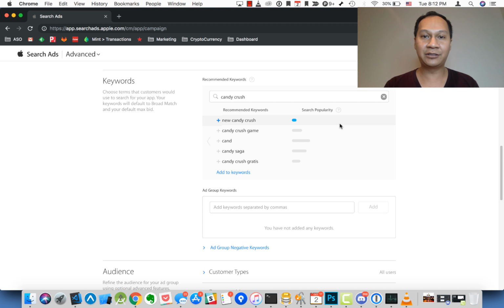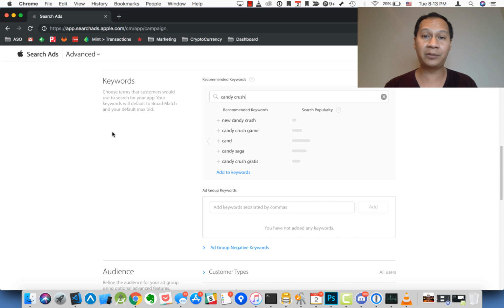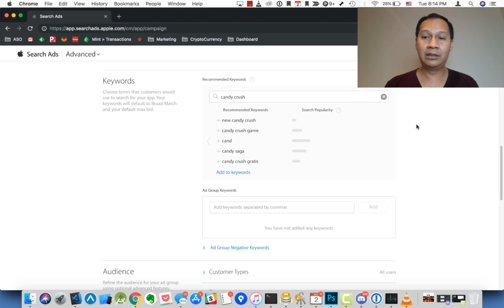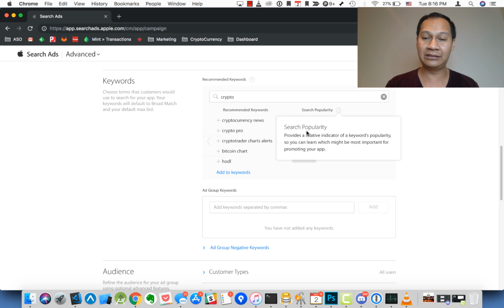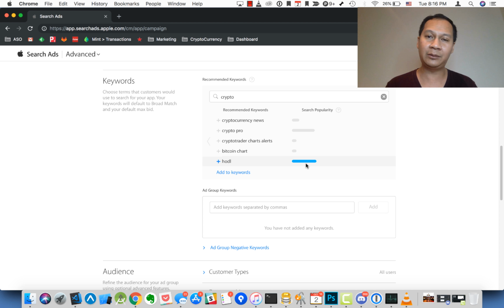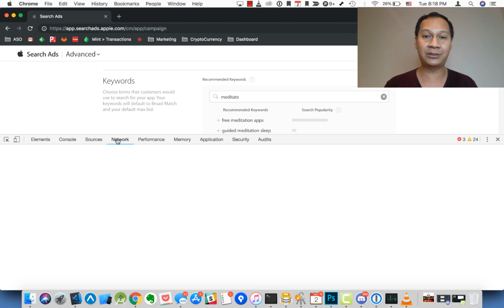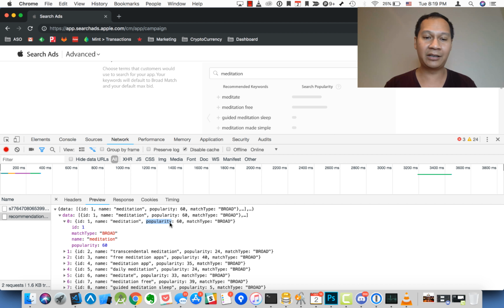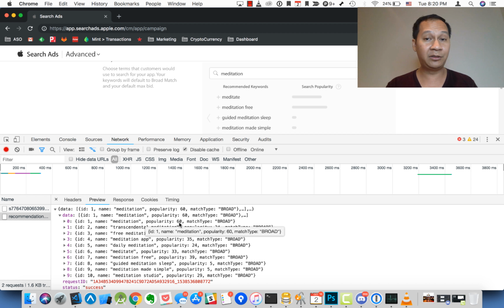🤫​Learn how to hack Apple’s search ad keyword research tool for ASO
In this video, I show you how to get Apple's app store popularity score for any market and optimize your keywords based on traffic volume.

For tracking your app's ranking and keyword difficulty check out my tool for free,